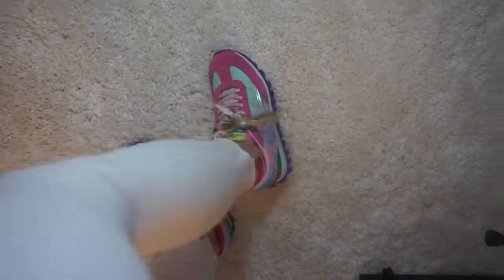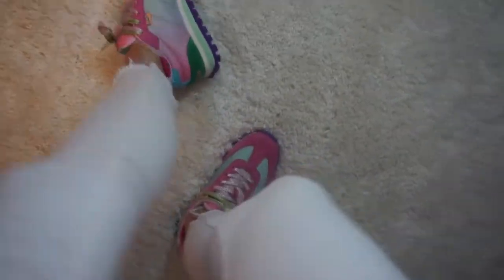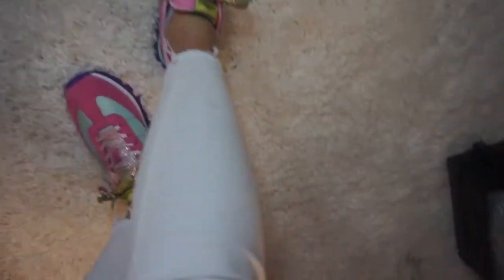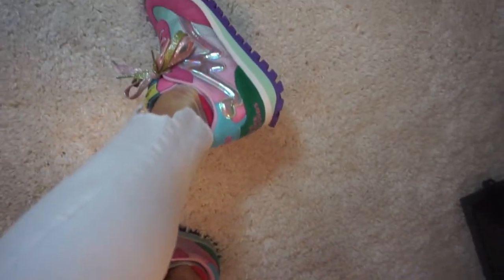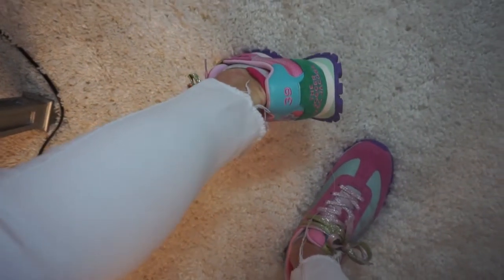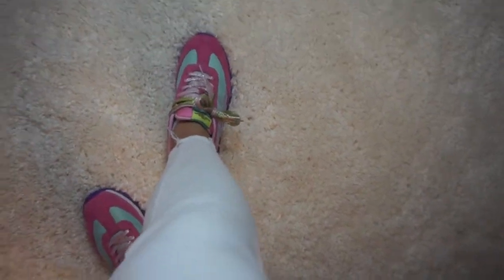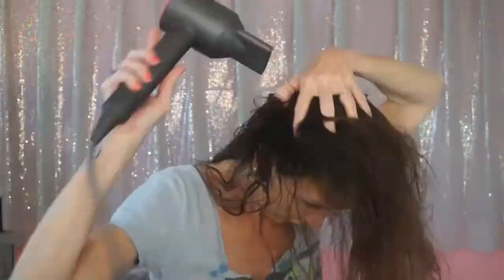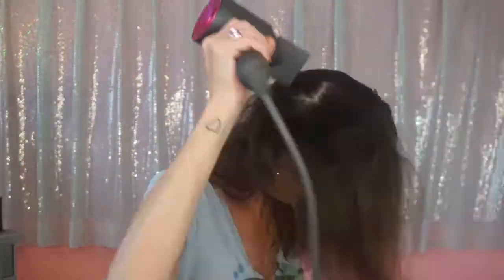How to Style Long Bob with Tons of Volume Plus My New Designer Sneakers 👟👟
The video shows how I style my medium length hair or LOB. I use a smoothing shampoo and conditioner, so the cuticle of my hair is smooth. I use volumizing products, once I'm out of the shower, to make big hair.
I have been very happy with my hair this week. I am on day 3 and my hair still looks great. No frizz just nice volume. The makeup look is from a previous video.
Marc Jacobs The Jogger
Pureology Smooth shampoo and Conditioner
Paul Mitchell Invisiblewear volume whip
Dyson Blow Dryer
Cricket Round Brush
old flat iron~I Have a T3 in my kit
Rat Tail Comb
Living Proof Body Builder to lock in tease
Living Proof Full Dry Volume as a finishing Spray

Sigma inner rim brightener
Sigma Brushes I use on the regular:
F68 pin point concealer brush